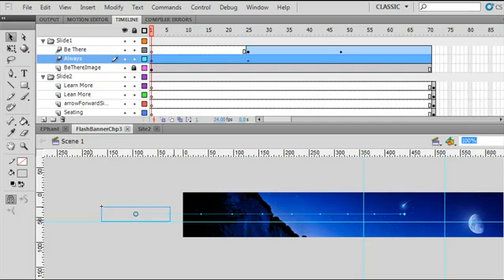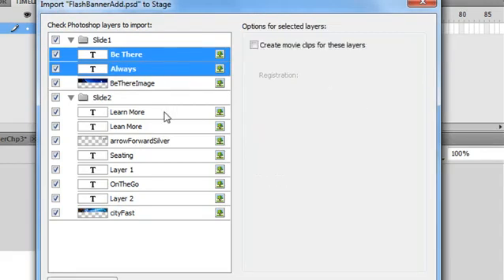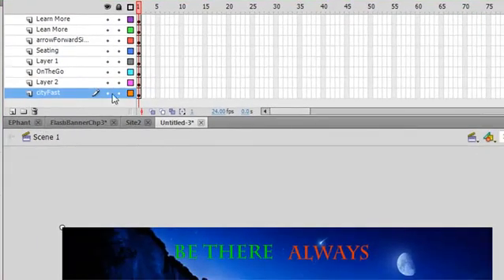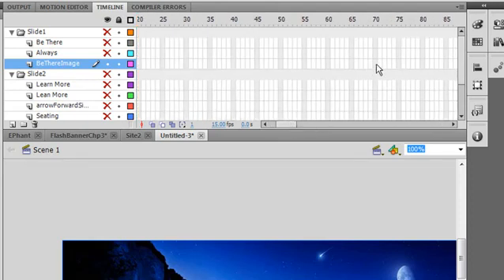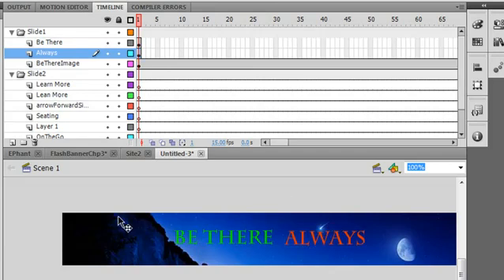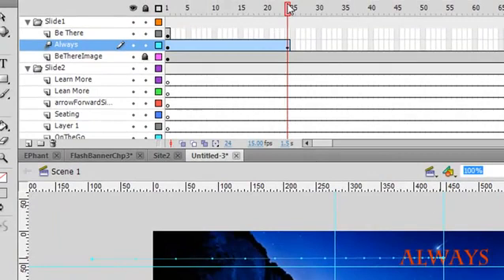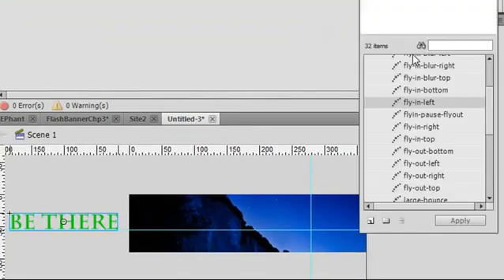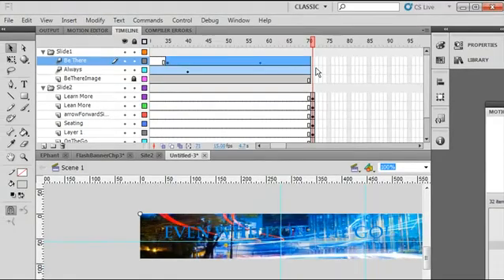Flash CS5 in the Family 23 Banner Ad Part 1.flv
Create your banner  ad -- Follow up (Flash CS5 in the Family 23  Banner Ad Part 2.flv)